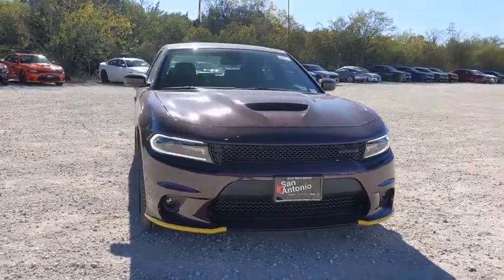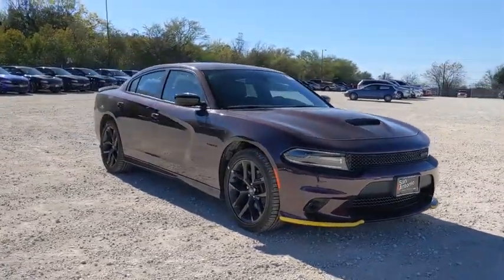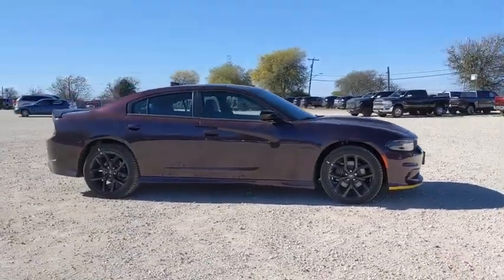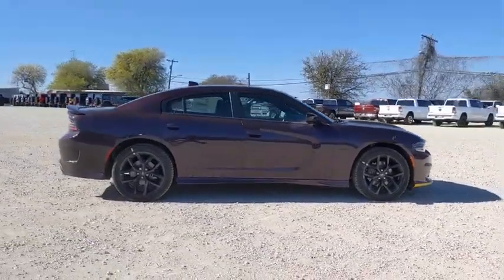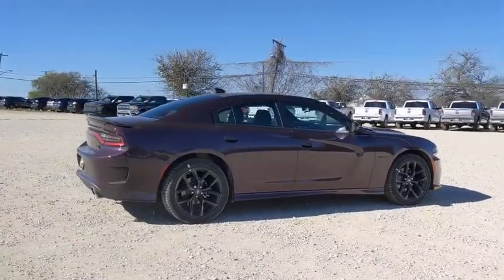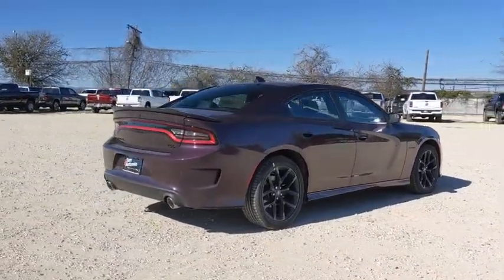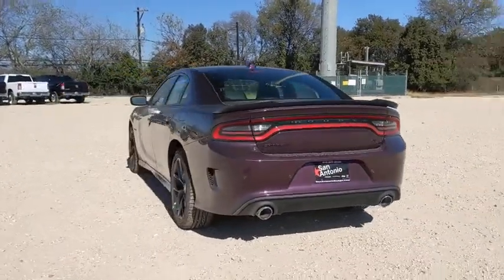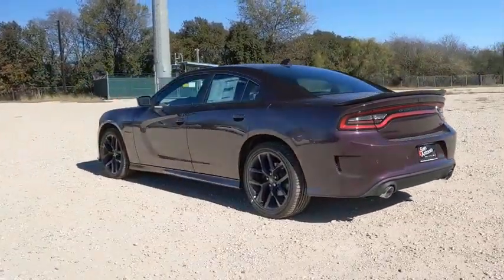2021 Dodge Charger Austin, New Braunfels, Boerne, San Marcos, San Antonio, TX H503834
Hellraisin New 2021 Dodge Charger available in San Antonio, Texas at San Antonio CDJR. Servicing the Austin, New Braunfels, Boerne, San Marcos, TX area.

11910 Interstate 35 Frontage Rd

Recent Arrival! POWER SUNROOF/MOONROOF, Charger R/T, 4D Sedan, Hellraisin, Auto Adjust In Reverse Exterior Mirrors, Auto-Dimming Exterior Driver Mirror, Bi-Function HID Projector Head Lamps, Black 1-Piece Performance Spoiler, Black Dodge Grille Badge, Black-Edged Premium Floormats, Blacktop Package, Blacktop R/T Badge, Blind Spot & Cross Path Detection, Blind Spot Memory/Power/Heat Mirror, Driver & Passenger Lower LED Lamps, Exterior Mirrors Courtesy Lamps, Front & Rear LED Map Pockets, Front Overhead LED Lighting, Gloss Black I/P Cluster Trim Rings, Heated 2nd Row Seats, Heated Front Seats, Heated Steering Wheel, HEMI Blacktop Fender Badge, Illuminated Rear Cupholders, Nappa/Alcantara Performance Seat, Plus Group, Power Driver/Passenger 4-Way Lumbar Adjust, Power Front Driver/Passenger Seats, Power Tilt/Telescope Steering Column, Premium-Stitched Dash Panel, Quick Order Package 29N, Radio/Driver Seat/Mirrors Memory, Rear Seat Armrest w/Storage Cupholder, Satin Black Charger Decklid Badge, Satin Black Dodge Tail Lamp Badge, Security Alarm, Ventilated Front Seats, Wheels: 20 x 8 Machined w/Granite Pocket.